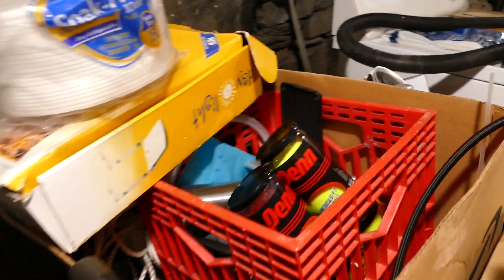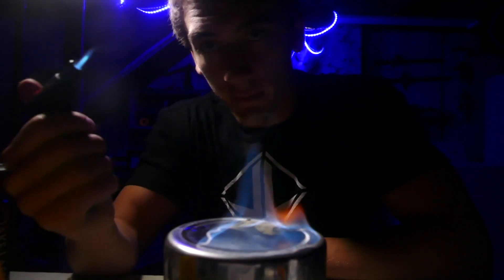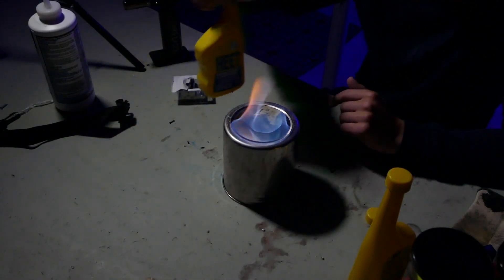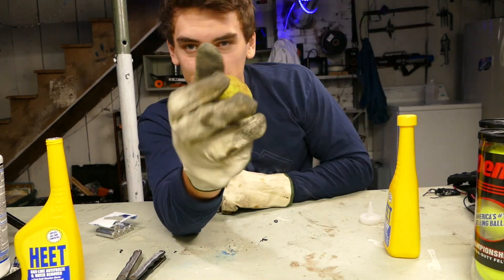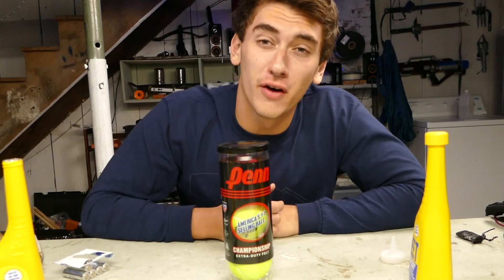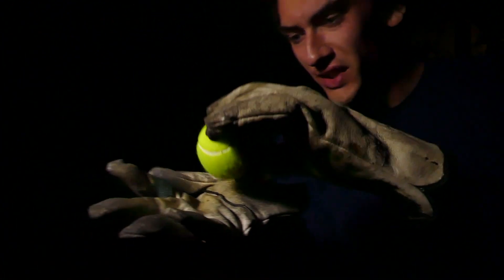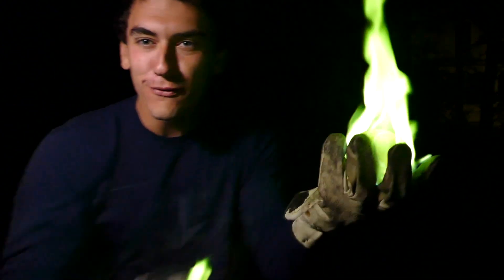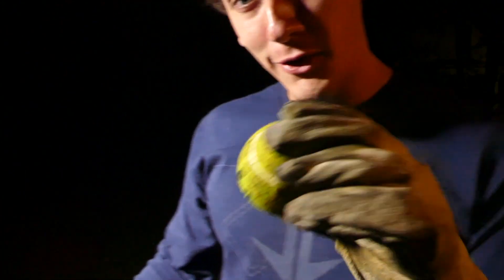Make Mario and Luigi Fireballs! - Cheap and Simple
Learn how to make some Mario and Luigi fireballs from the Super Mario Bros. In the game, Mario and Luigi gain the ability to shoot fireballs if they eat a fire flower. In this video we replicate this ability and bring it to light using some methanol, boric acid, lithium, and some tennis balls. Now you can finally bring the famous Nintendo characters to real life!